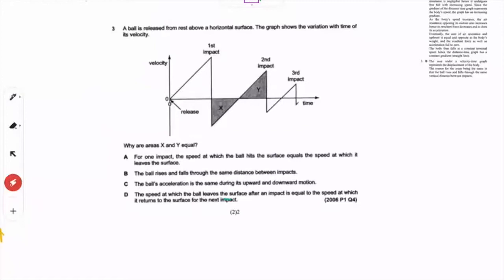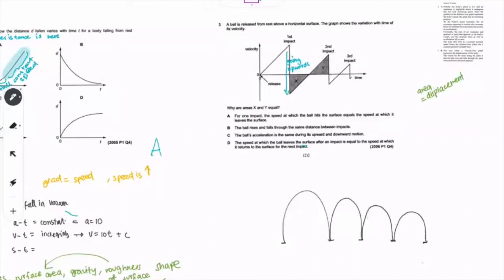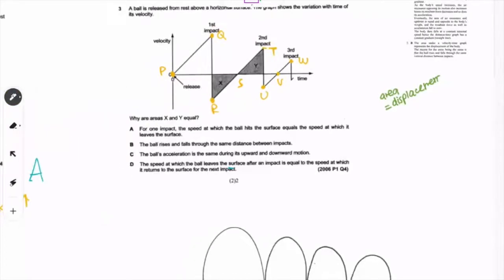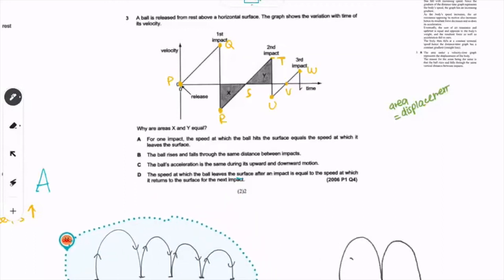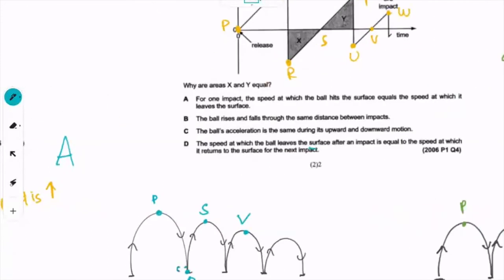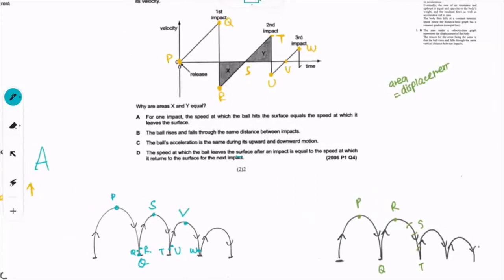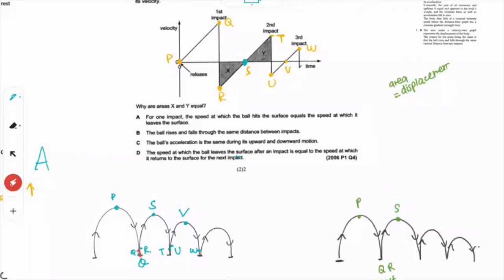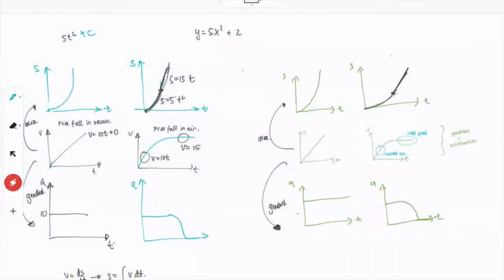Kinematics Question. Bouncing ball.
H2 Physics.
Chapter 2.
Kinematics.
Bouncing Ball.
2022 Jan 06.